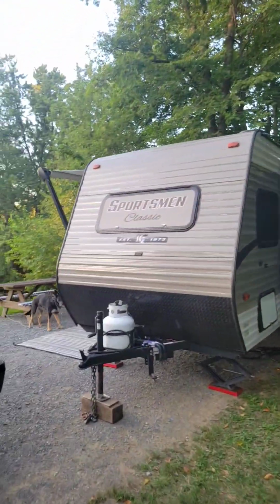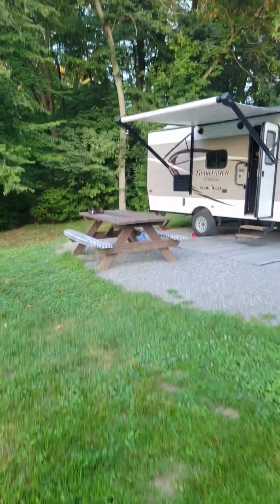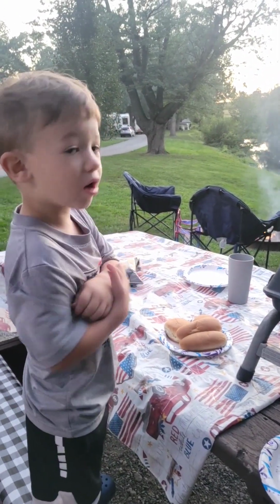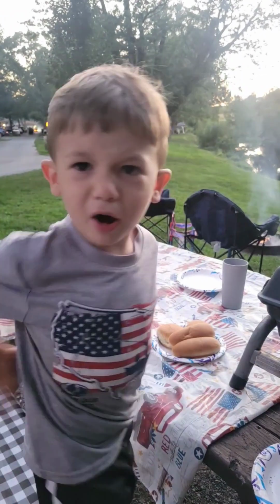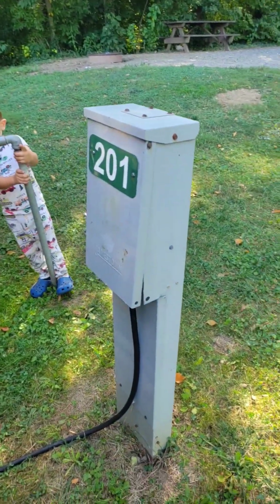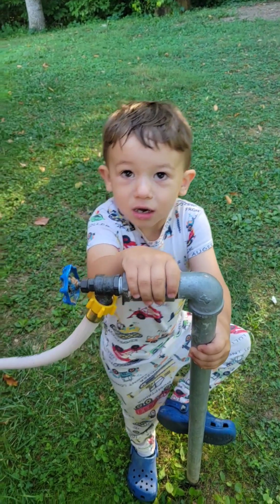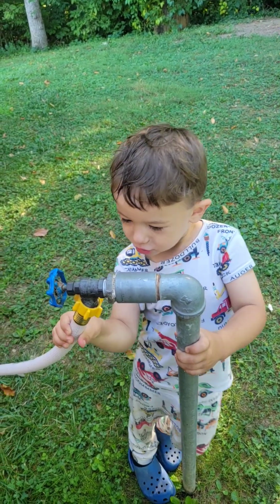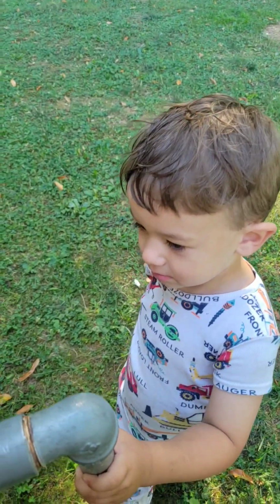Charlie goes to Lancaster PA - Old Mill Campground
Camping at Old Mill Campground in Lancaster. For those of you that don't know this is the campground attached to Dutch Wonderland.

Making sure these videos are relevant and enjoyable will help to ensure we are able to create more videos.

Address:
2249 Lincoln Hwy E,